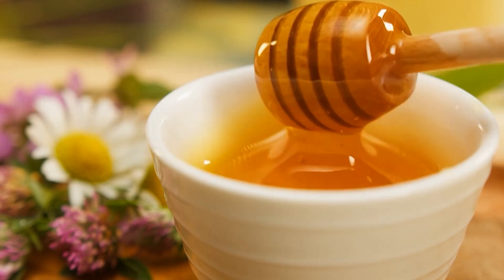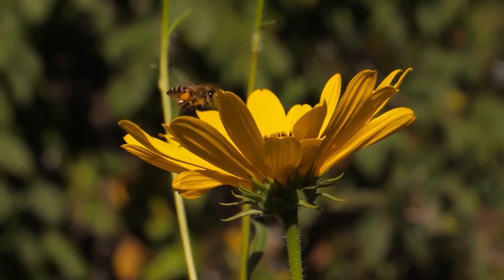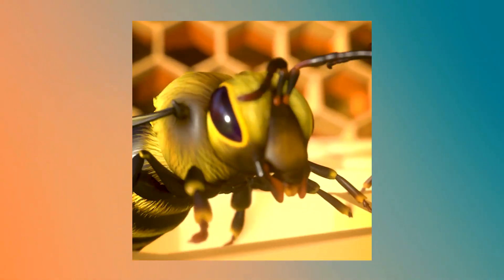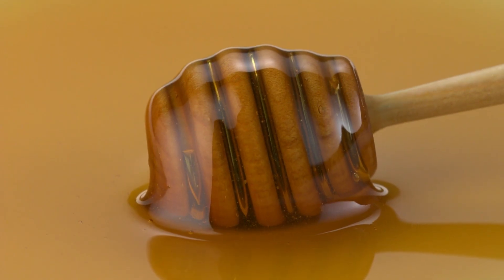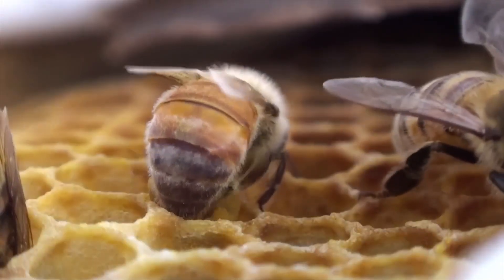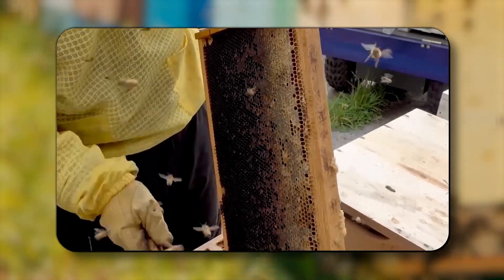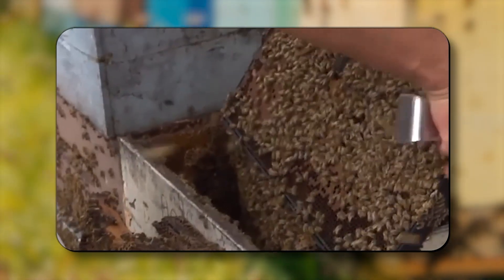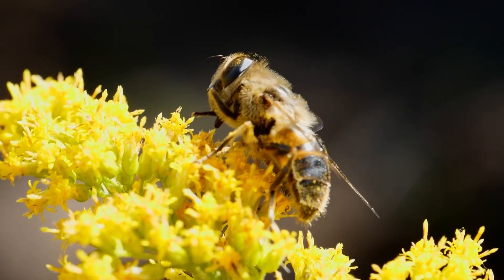How Bees Make Honey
🐝 Every golden drop of honey is the result of millions of flowers visited, thousands of miles flown, and the tireless teamwork of an entire colony. From the queen’s egg-laying to the worker bees’ mouth-to-mouth nectar processing and precise honeycomb storage, nature’s most organized society transforms simple nectar into one of the world’s most remarkable foods — while pollinating the plants that keep our ecosystems alive.

At Forevergreen, we share stories like this to inspire a deeper connection with the natural world — and the actions we can take to protect it. 🌍